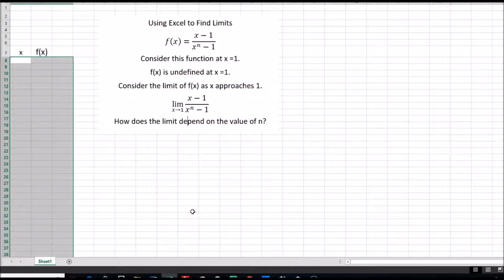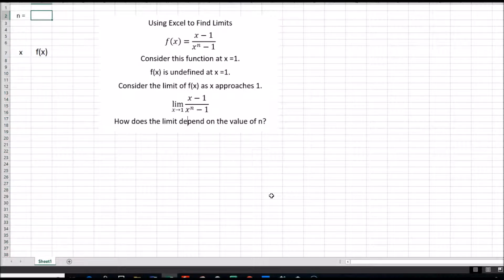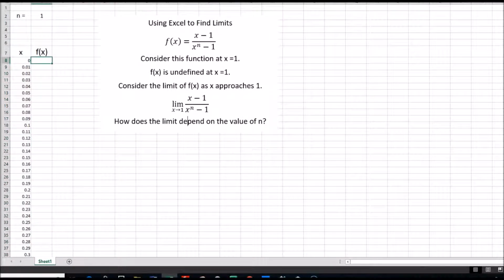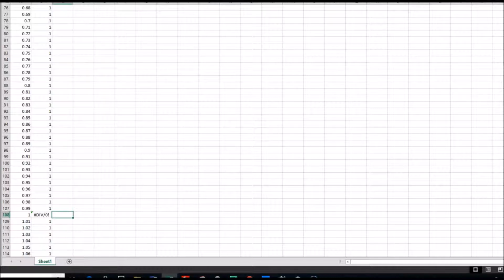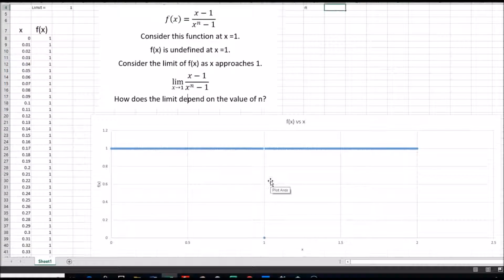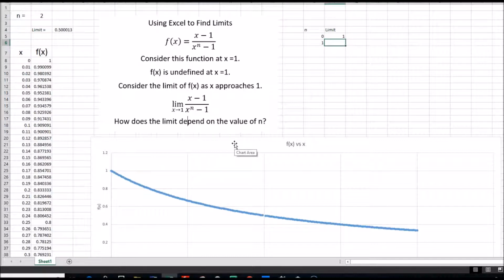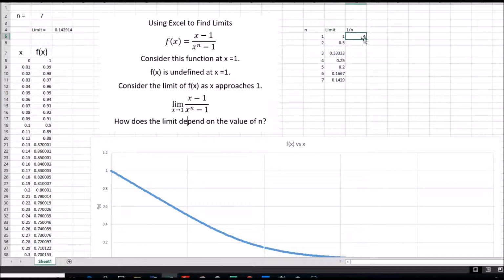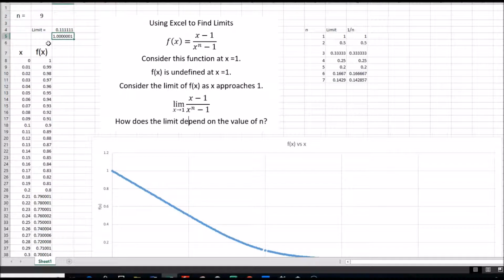Using Excel to Find Limits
Excel is used to determine the limits of a function as x approaches 1.  The function is undefined at x=1.